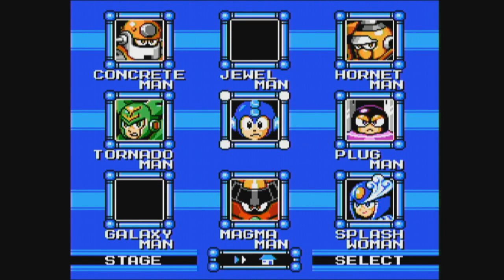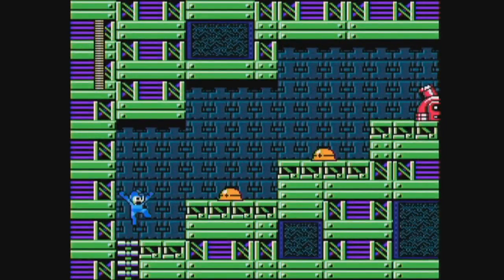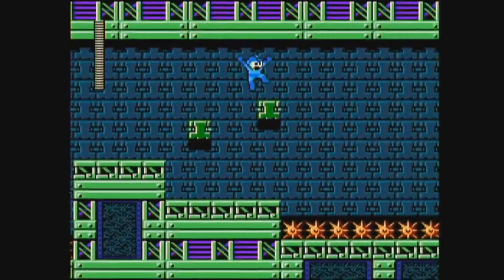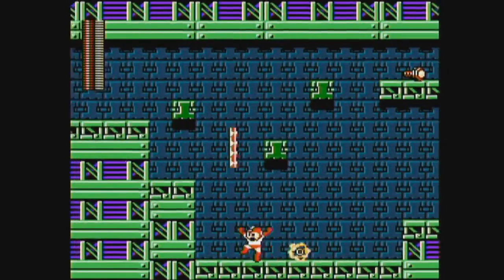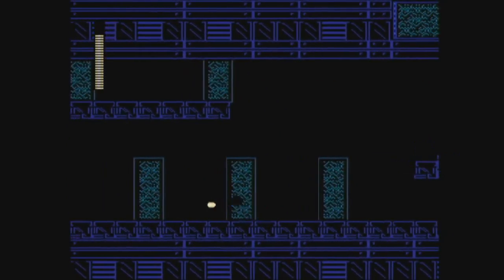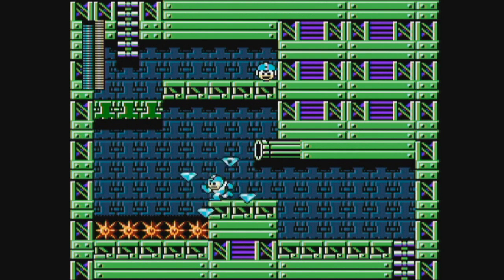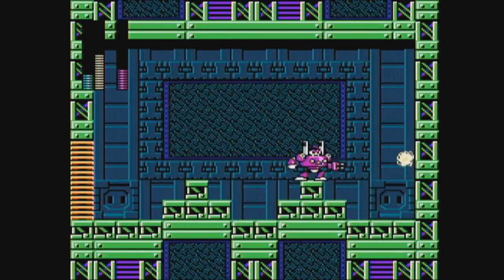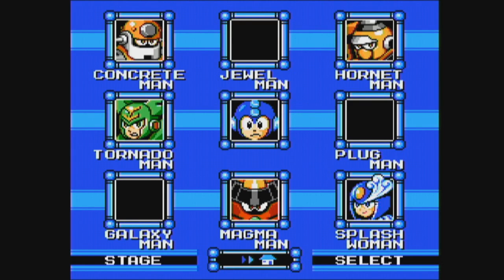(03/12) Mega Man 9: Plug Man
Pew pew pew pew!